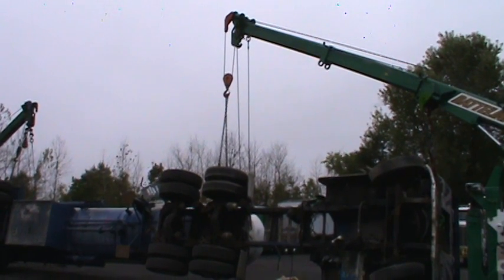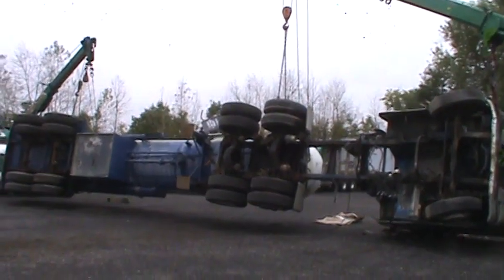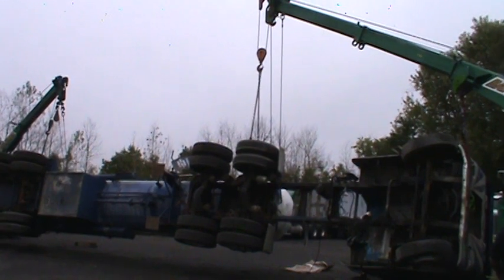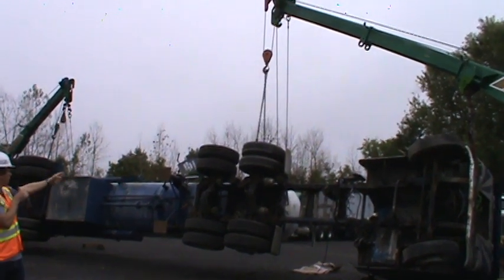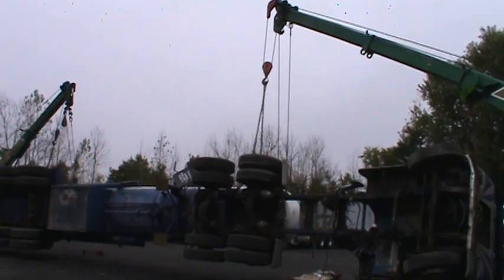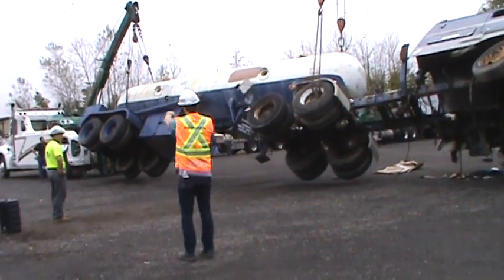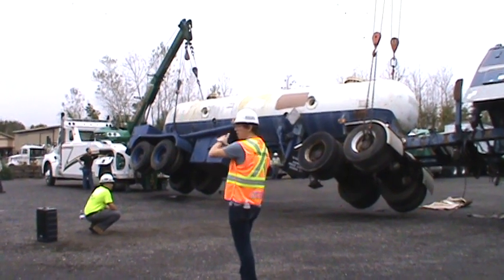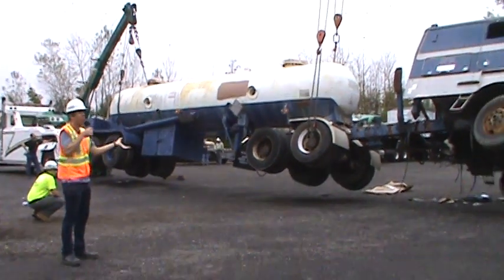BATTELINI 2017 WRECKER AND SAMPLE WRECK LIFTS EXPO 6